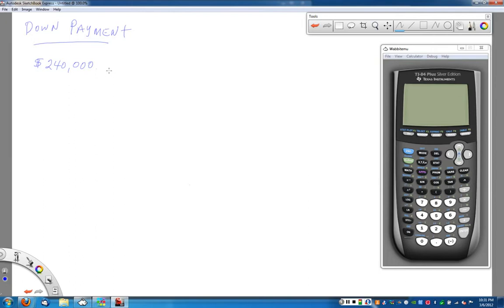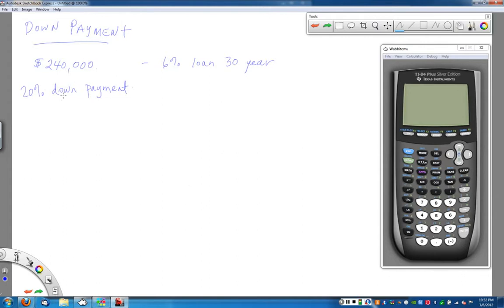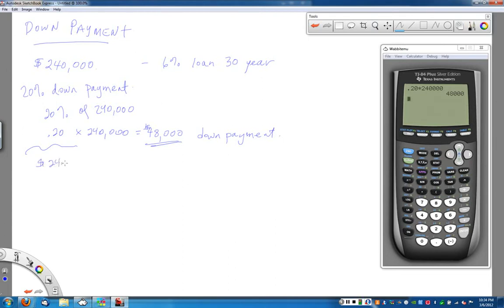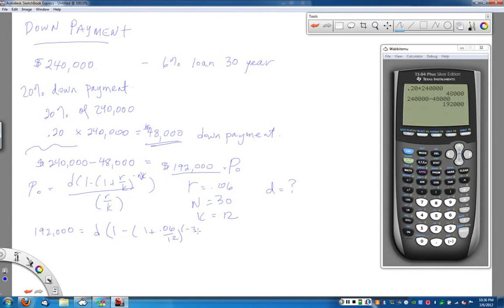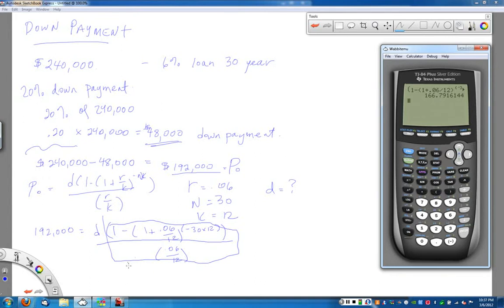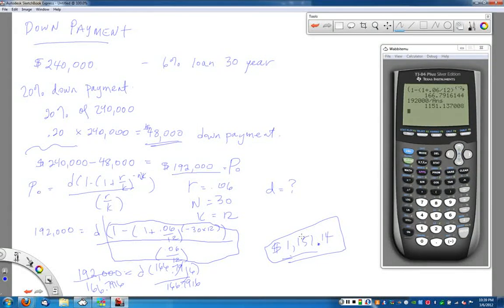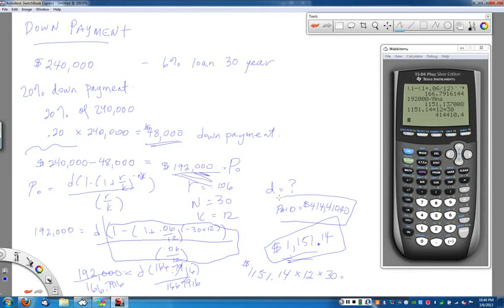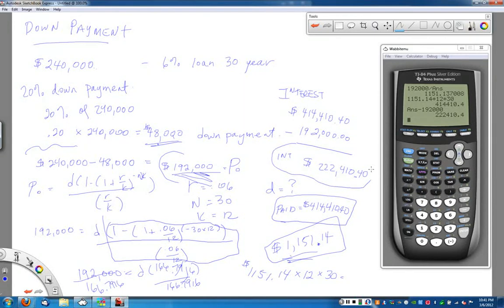Making a Down Payment